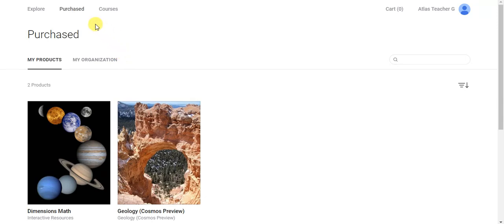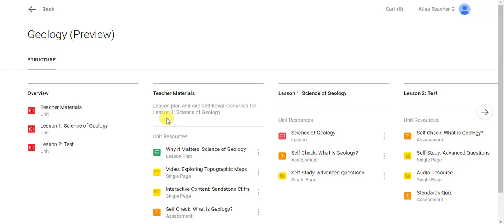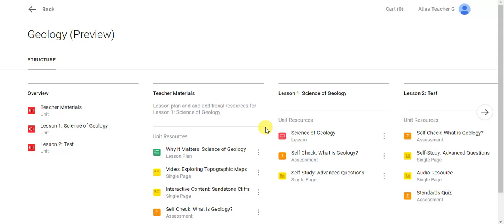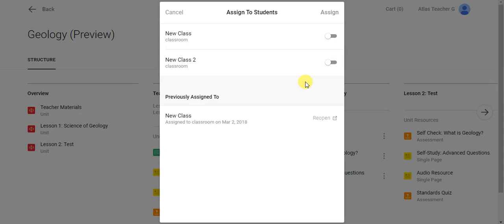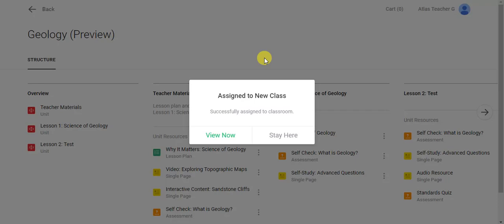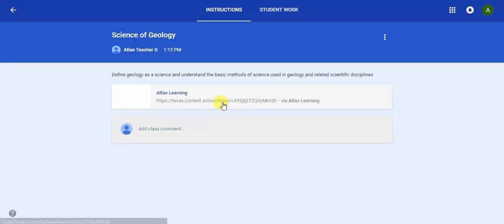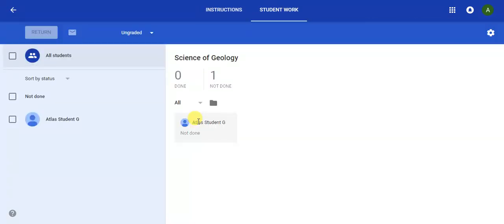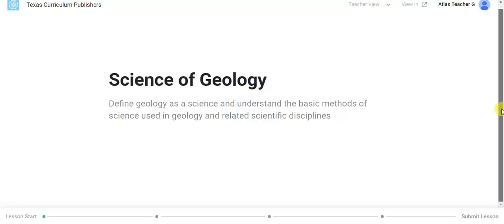Assigning Content With Google Classroom